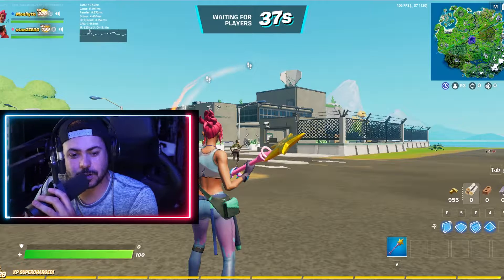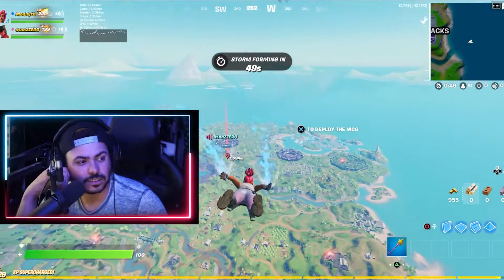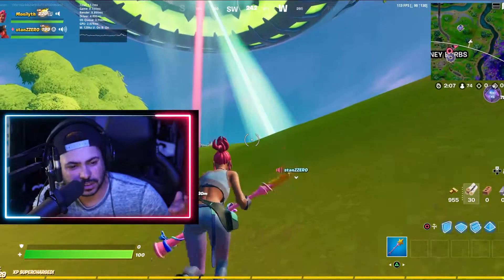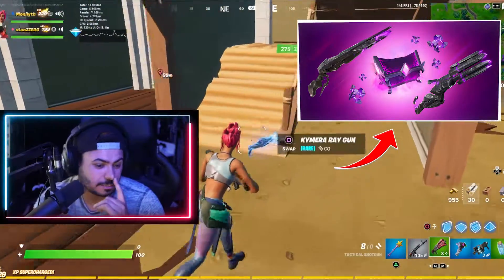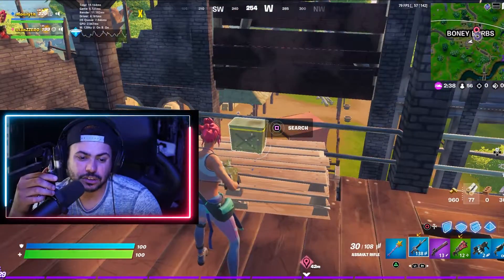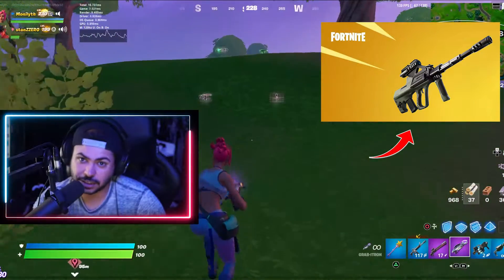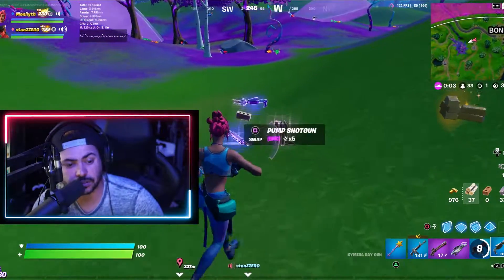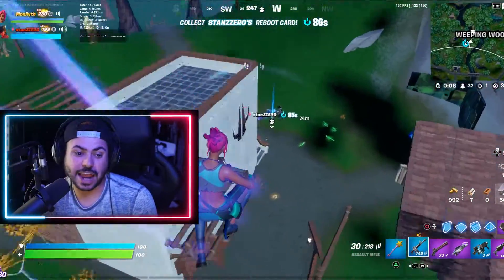EVERYTHING NEW IN FORTNITE SEASON 8 😱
💳 Use my creator code 'Monilyth' in the item shop and on Epic Games Store

🍹Use Code "Monilyth" for all Rogue Energy Products!

💻 For all youre Stream Overlays, Alerts  & panels go check out OWN3D